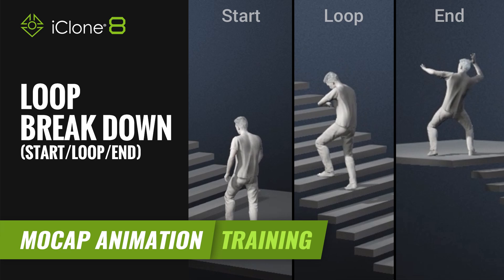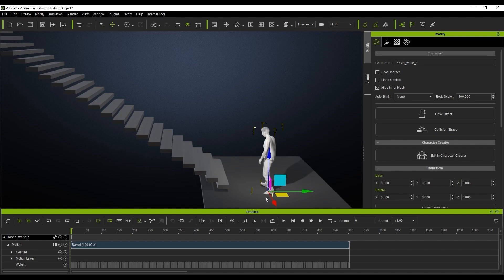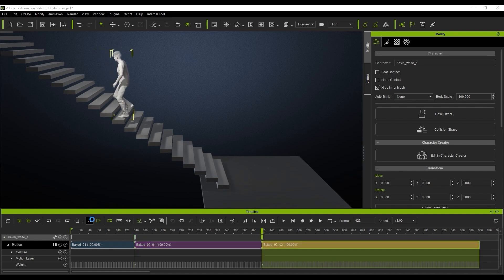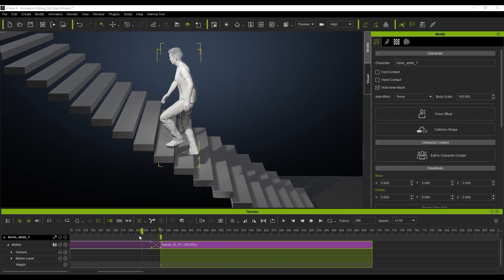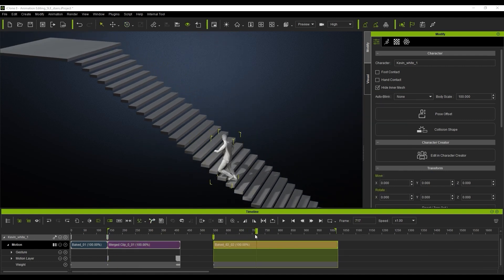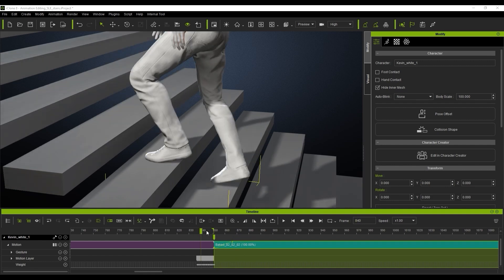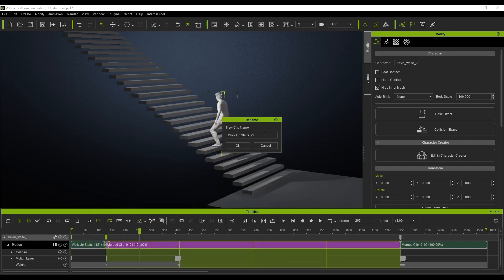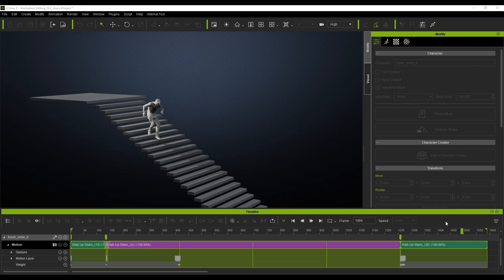How to loop motions by dividing into start, loop, and end | Mocap Animation Course | iClone 8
Discover ways to make motion clips seamlessly loop by dividing them into start, middle, and end segments. This video demonstrates the entire process with an animation that starts at the bottom of a staircase and loops the climb to the top where the end portion of the animation is played.

00:00 Intro
01:56 Align Part
02:37 Motion Direction Control